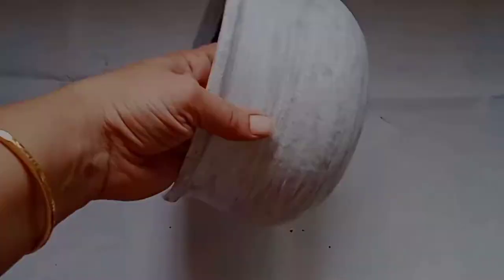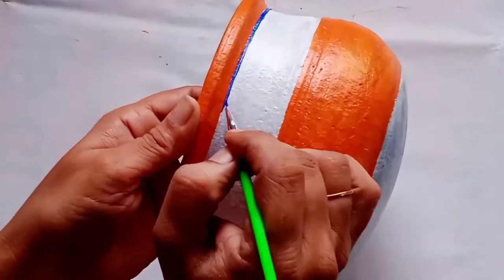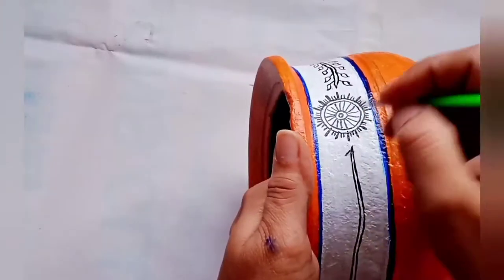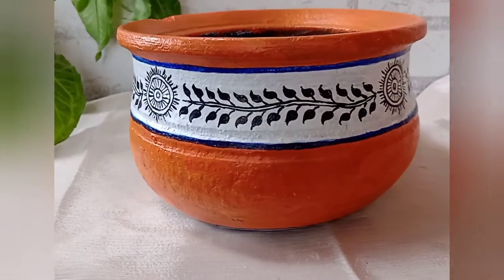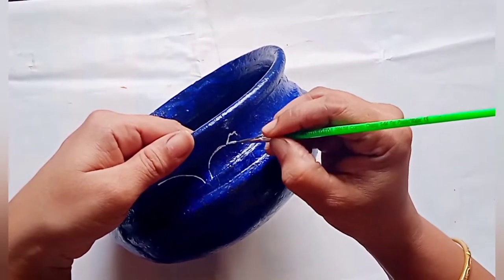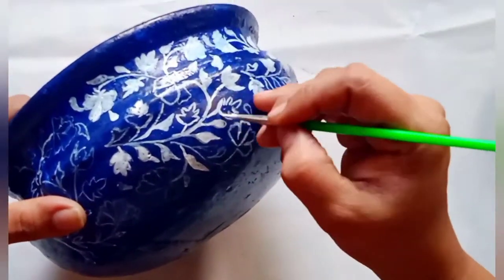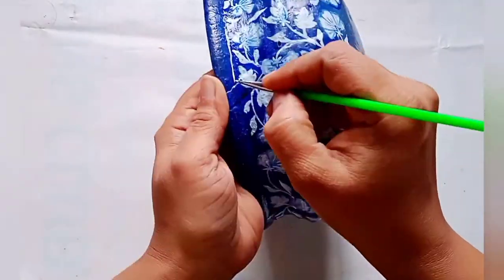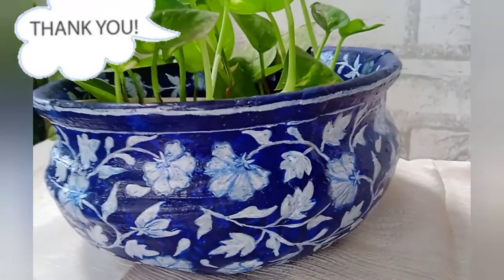DIY Pot Painting Idea's Part -1|Terracotta Pot Painting | Blue Pottery Painting on Clay Pot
Hi
   DIY Pot Painting Idea's |Terracotta Pot Painting | Blue Pottery Painting on Clay Pot

Here I am sharing pot painting including Diy Jaipur blue pottery painting on terracotta pot..This is Part -1.. and will share the rest in Part -2..
   In this video I am sharing easy painting on terracotta pots.
    You can use these painted pots to decorate you balcony garden or living or entrance... so on..
     Hope you like this video.lf so click the like 👍 button. kindly give your suggestions, views and comments

Pot painting using biriyani matka
How to decorate clay pots
Garden decor

Watch "Easy DIY Pot Painting Ideas| Terracotta plantar Painting| Clay Pot Painting to Decor Balcony Garden" on YouTube